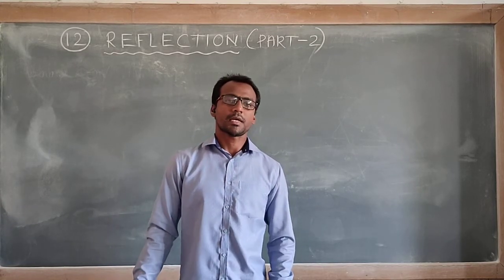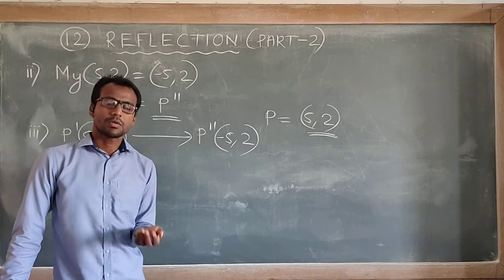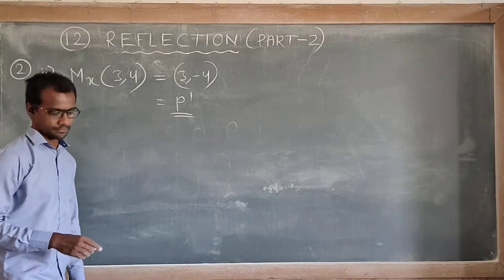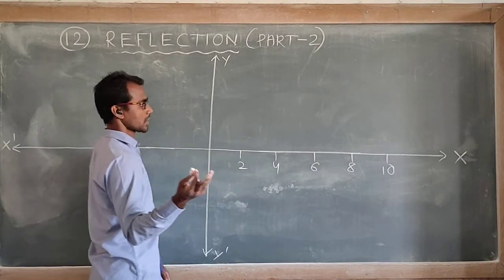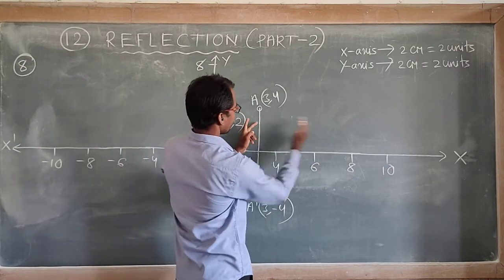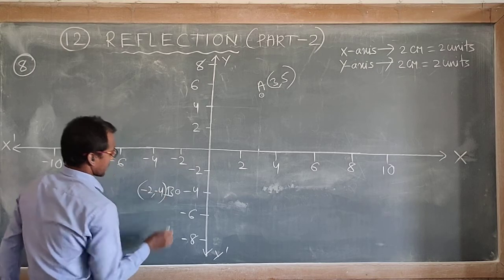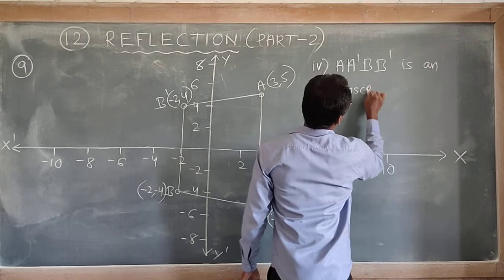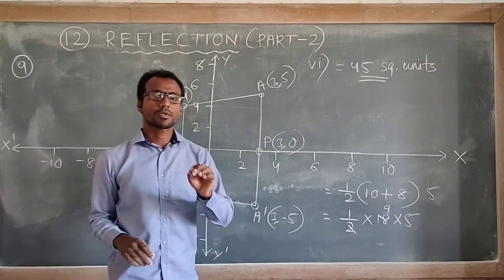CL X - REFLECTION(PART 2)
In this video I have explained the solutions of some questions on Reflection.